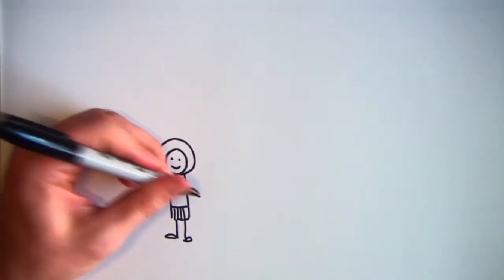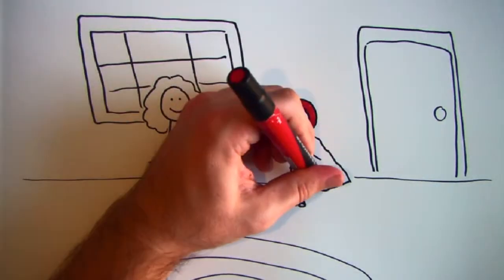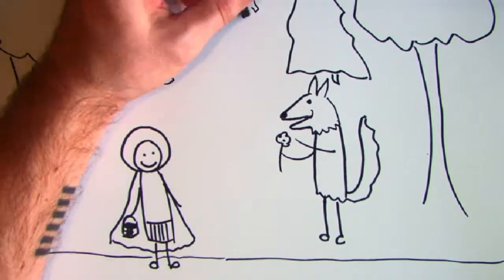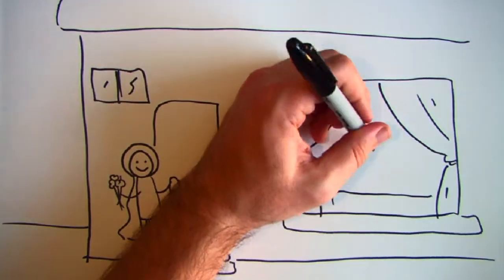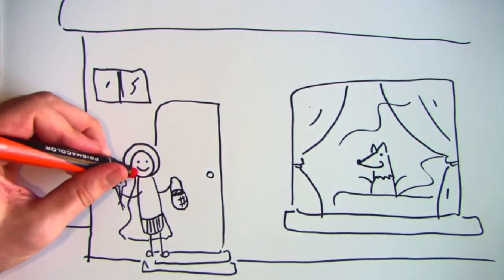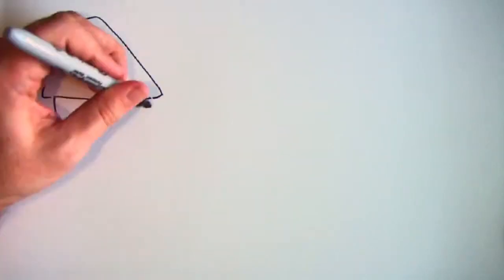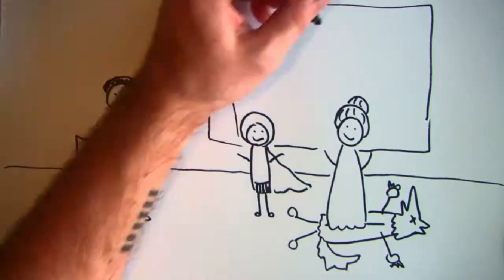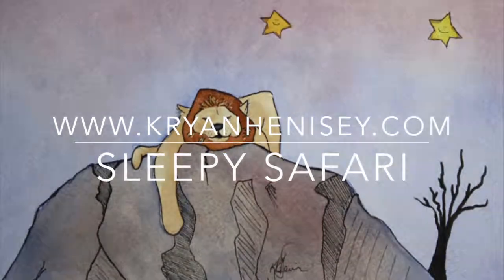Little Red Riding Hood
Little red Riding Hood by award winning artist and verteran teacher, K. Ryan Henisey. Delight as I draw and tell the story of Red Riding Hood and her journey through the woods.